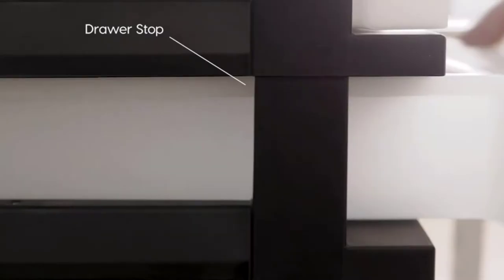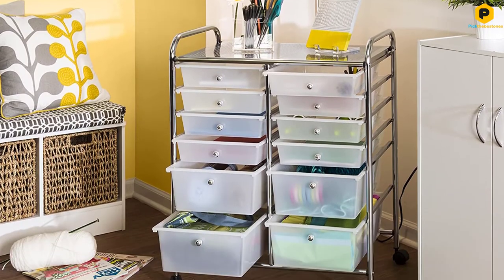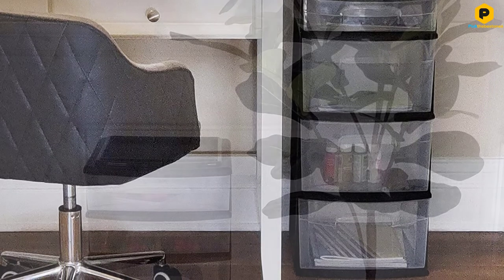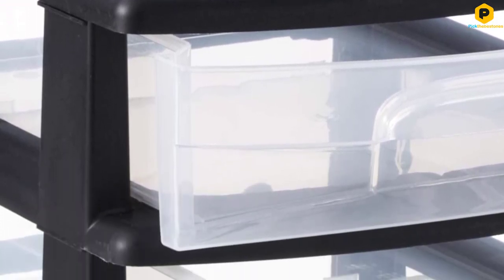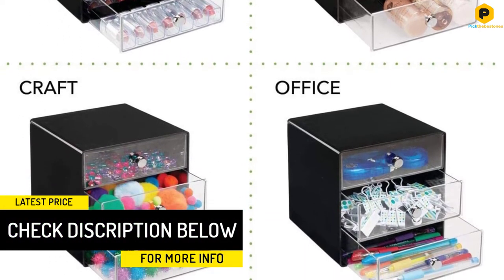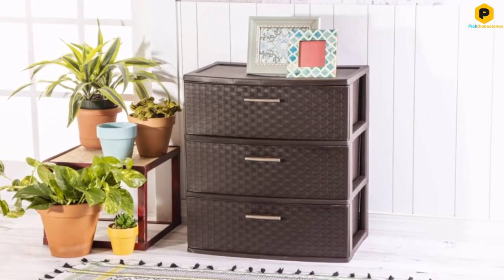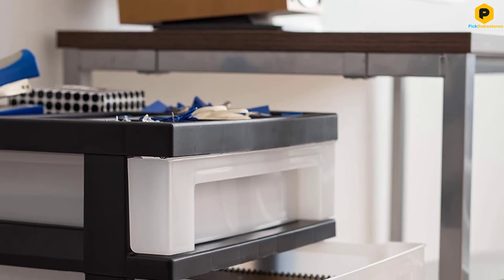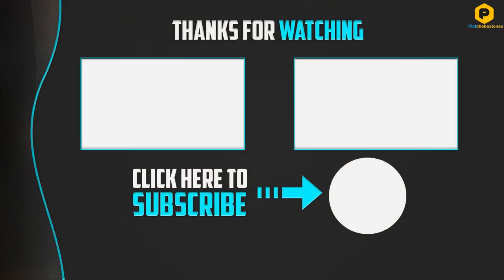Best Plastic Storage Drawers in 2021 [Top 5 Picks]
▶️ In This video We recommended the top 5 best Plastic Storage Drawers  in 2021.

▶️ 5. Honey-Can-Do Plastic Drawers.

▶️ 4. HOMZ Plastic 5 Drawer Medium Storage Tower.

▶️ 3. mDesign Plastic Storage Organizer.

▶️ 2. Sterilite 25306P01 3 Drawer Wide Weave Tower.

▶️ 1. IRIS USA, Inc. MC-322-TOP 4-Drawer Storage Cart.

Are you Searching for Best Plastic Storage Drawers ? So now you are in the right place for getting the valuable info on Plastic Storage Drawers .

In this video, we shortlisted the top 5 Best Plastic Storage Drawers on the market in 2021. We made this list based on our personal opinion. After performing our research based on their price, quality, durability, brand reputation, and other related issue and we ranked them no particular request or influence.

We have tested each Plastic Storage Drawers and tried to include in-depth information of Plastic Storage Drawers  in our Video which will be enough to fulfill all of your needs. We recommended The Top 5 Best Plastic Storage Drawers In this video. All of them are maintaining quality. If you want to buy Plastic Storage Drawers , we think this list will be very helpful to you.

We hope you like the Plastic Storage Drawers we select for this year. If you have any questions related to the Plastic Storage Drawers  which are listed here, please leave a comment down below and we will get back to you as soon as possible.